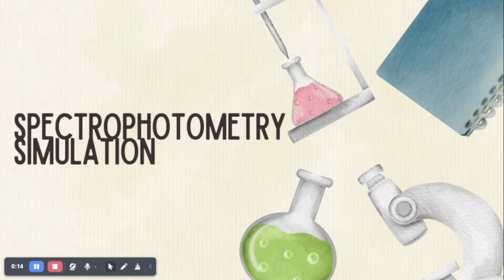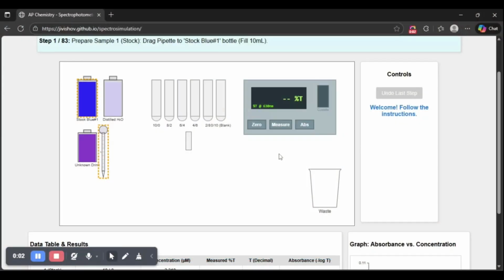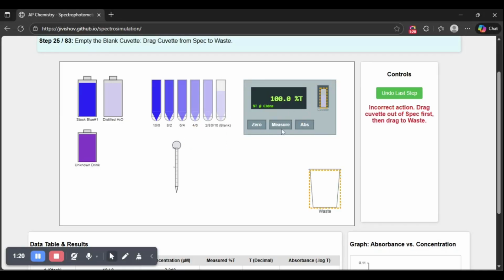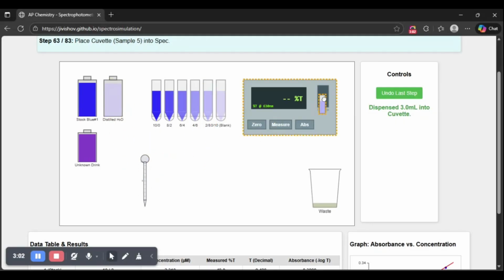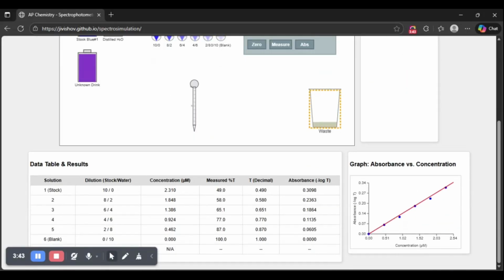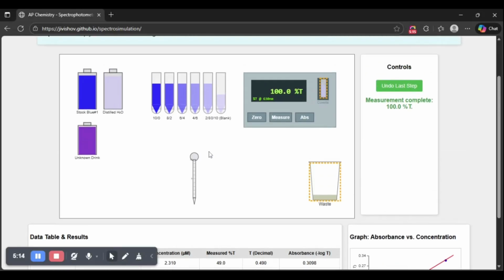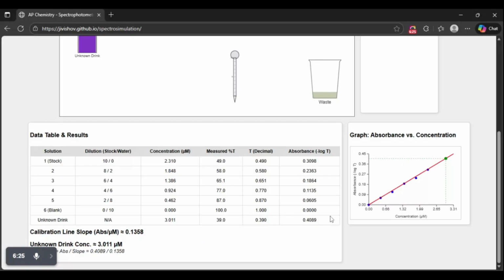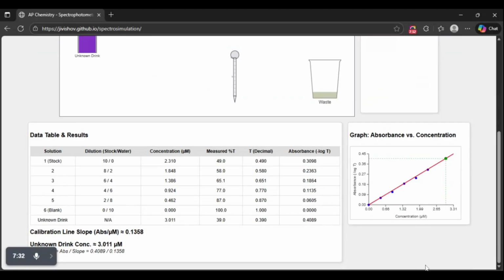Spectrophotometry Simulation AP Chemistry 2025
Shout out to Mr. Jivishov, Mrs. Jivishova, and Dr.Laude 😊